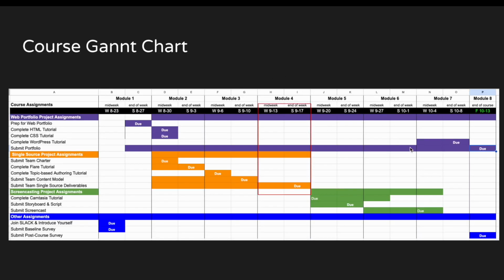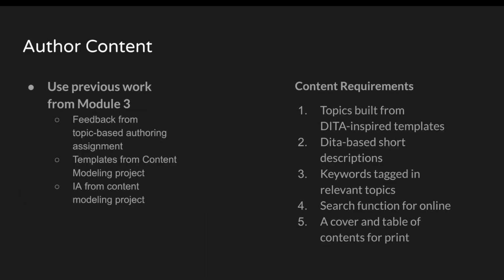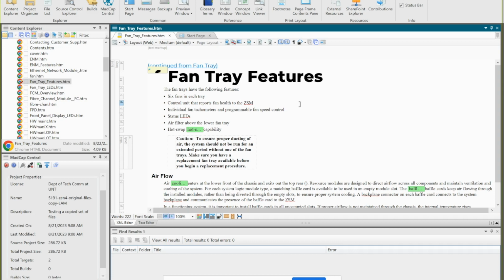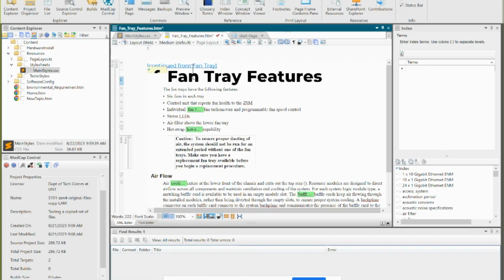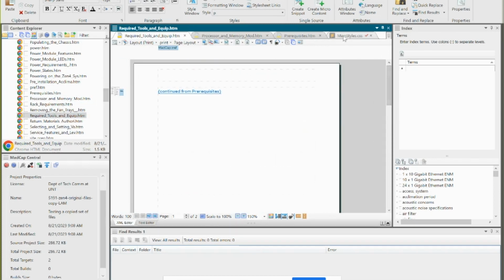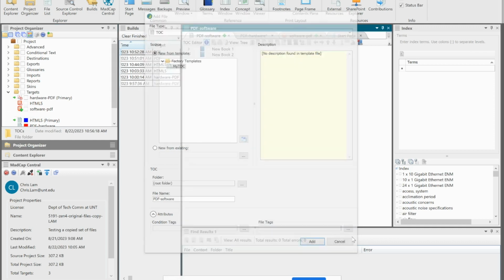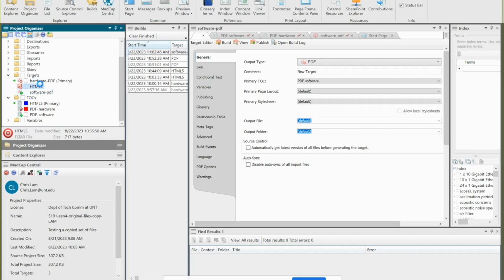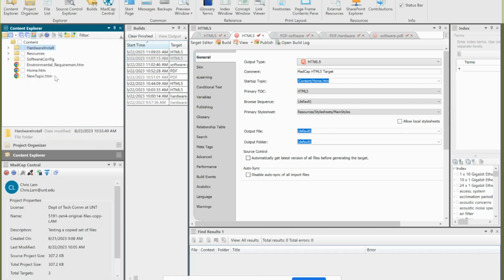TECM 5191 - Module 4 Overview